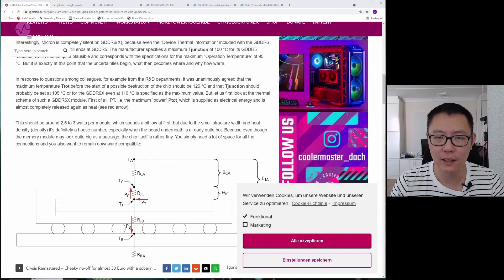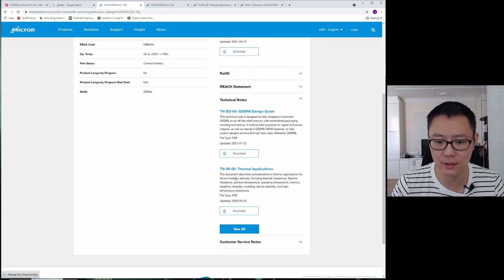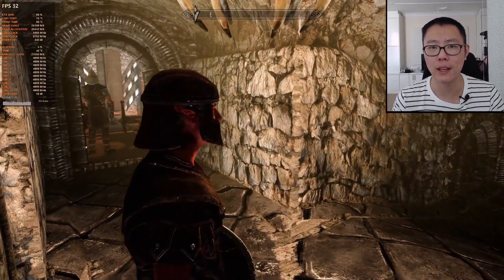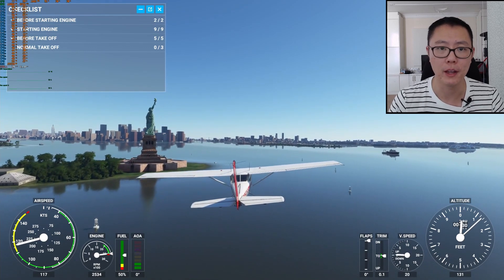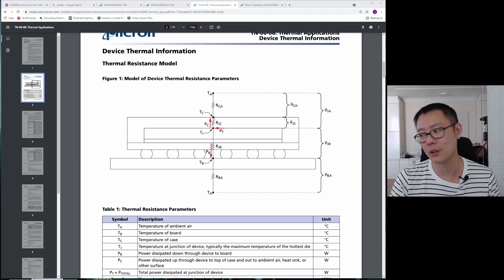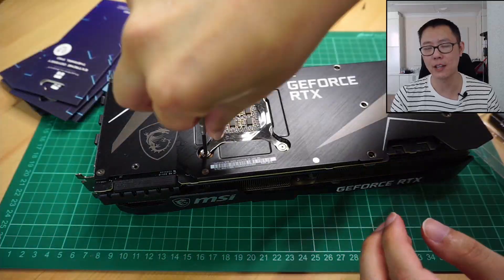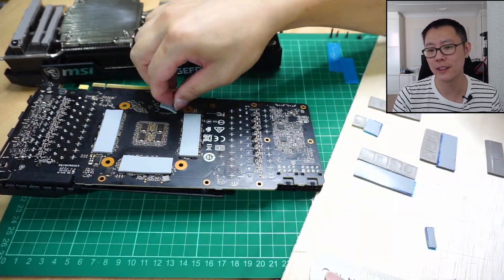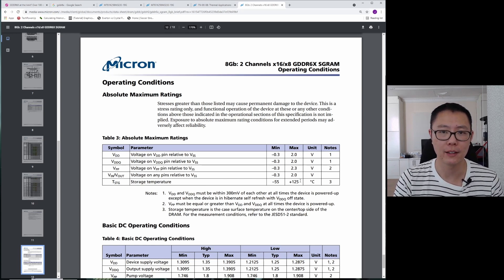MICRON RESPONDS! What max temps should you run your G6X GPU at? RTX 3090 / 3080 Ti / 3080 / 3070 Ti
In this video we go over GDDR6X (or G6X for short) Memory Junction Temperature Reliability and Functionality as stated by Micron.

Note I mention Igor's Lab from here and there - I actually cut out a couple of minutes of it because most people know it anyway - but you can read their article about G6X temps

Chapters:
0:00 Intro
1:05 Micron G6X Website
1:57 Memory Junction Temp - Reliability Definition
2:59 Memory Junction Temp - Functionality Definition
3:45 Memory cross section diagram
4:56 G6X data sheet - Operational Temperature - Functionality
5:58 G6X data sheet - Absolute Max Temp - Reliability
6:45 Conclusion

My Videos testing RTX 3090 / RTX 3080 G6X temps -

Testing RTX 3090: How low will the vram temps go with this $8 heatsink and fan mod?

RTX 3090 (and 3080) Owners! CHANGE Your Stock Thermal Pads! (Guide, Tips, Results) w/ Dr. JimRPG